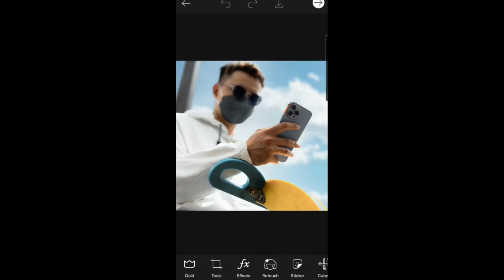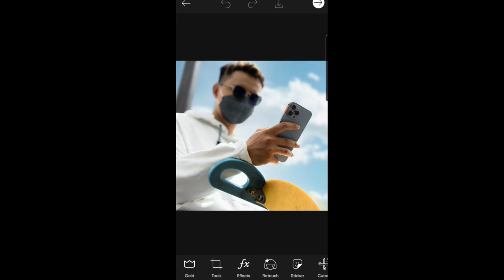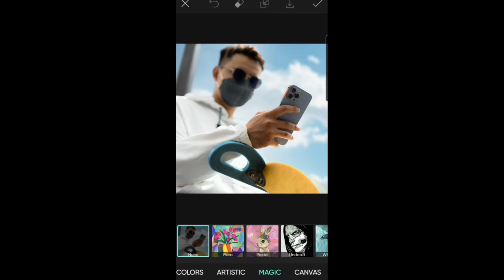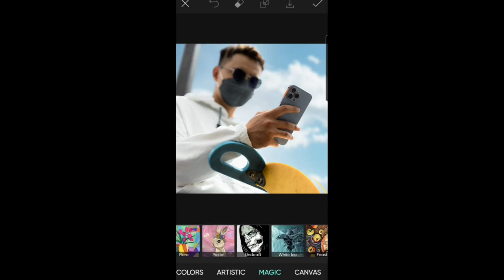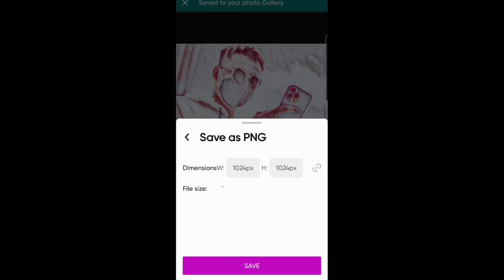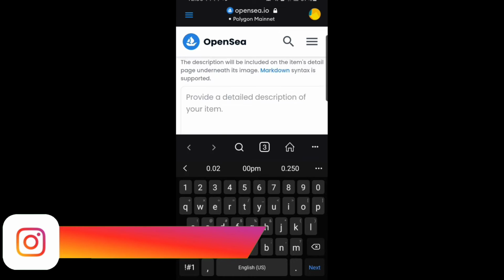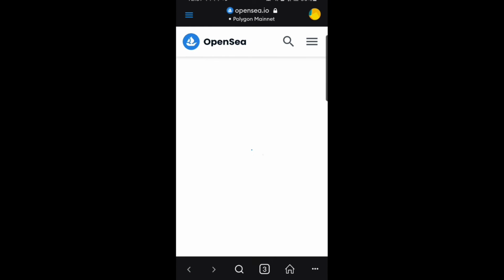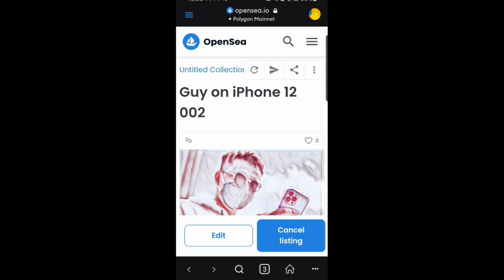How to turn Your Pictures / art into NFT For Free –Step by Step Tutorial. Part2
How to Turn Your Picture / art into an NFT For FREE –Step by Step Tutorial. Part2

⮕ 💰Sign Up and Get $10 Bitcoin on Coinbase